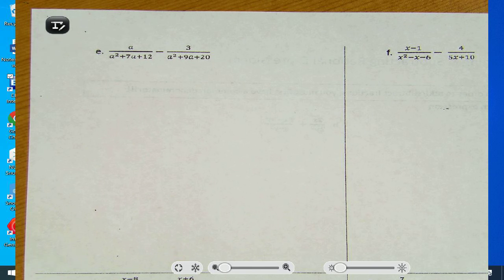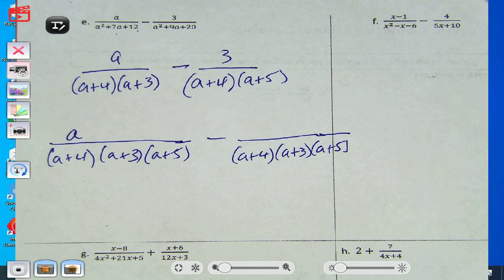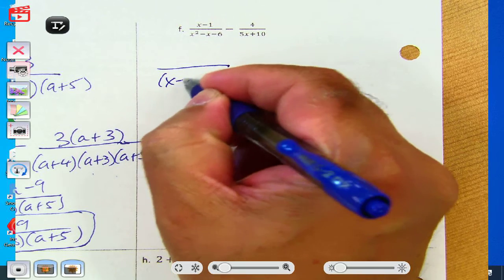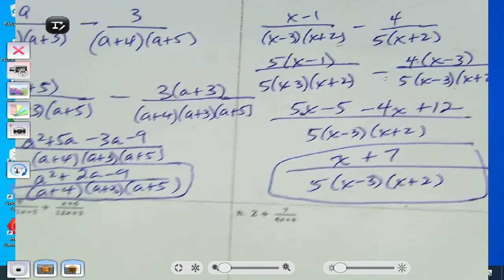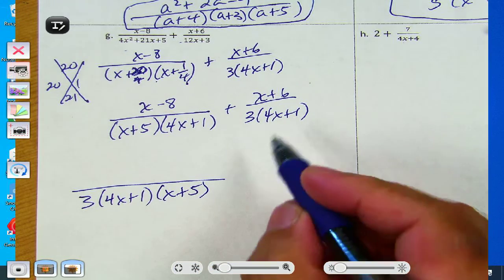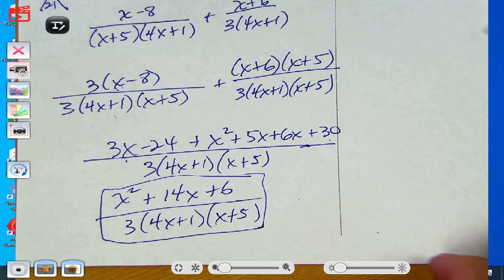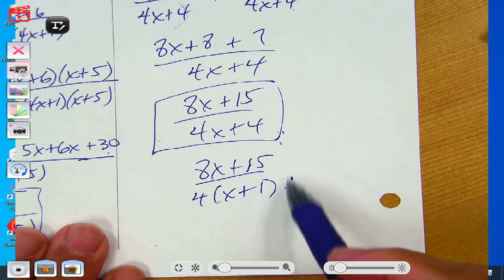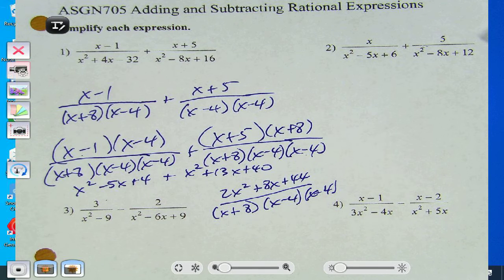Addition and Subtraction of Rational Expressions Part 2